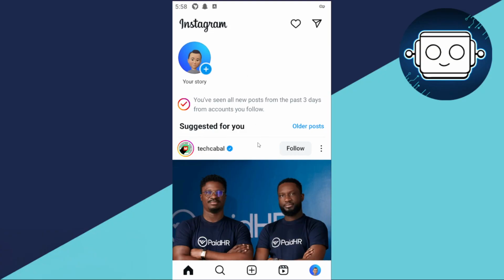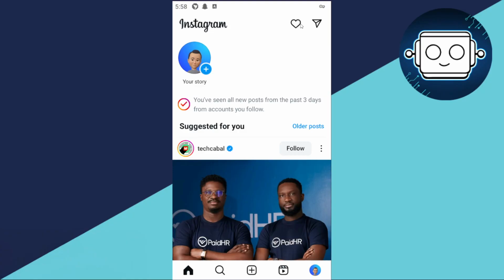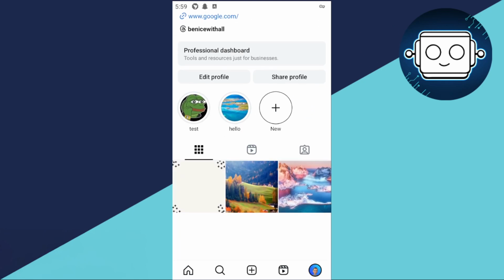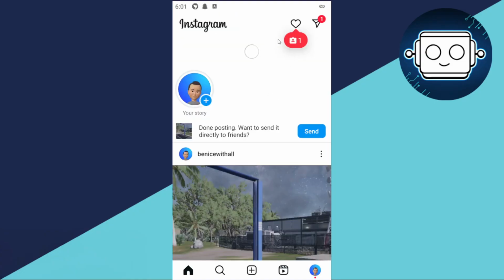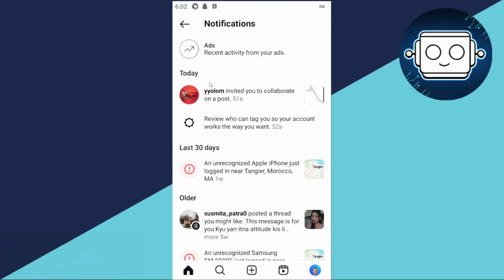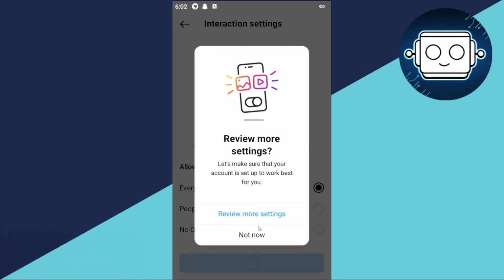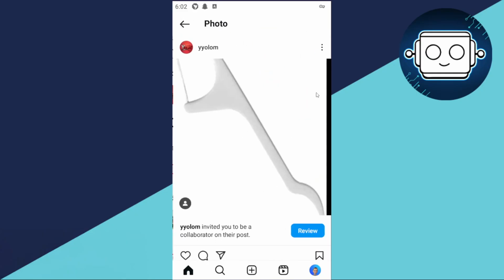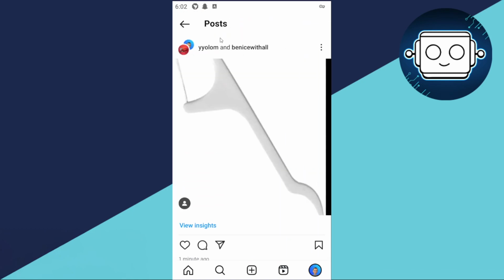How To Accept Collaboration Request On Instagram (Updated 2025)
Want to know how to accept collaboration request on Instagram in 2025? This quick guide shows you the exact steps to find and accept Instagram collab requests on the latest version of the app. Whether you're a creator, influencer, or brand, learn how to manage Instagram collaboration invites, respond to collab tags, and grow your reach through shared posts. Updated for 2025, this tutorial works on all Android and iOS devices. Follow along to start collaborating like a pro today!